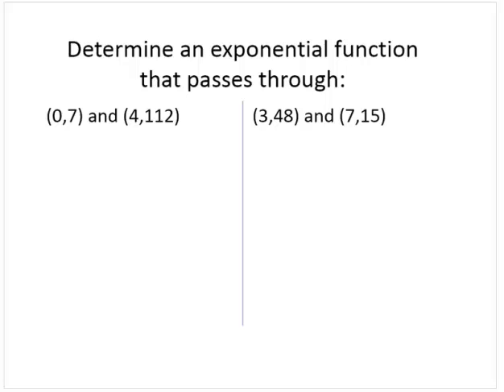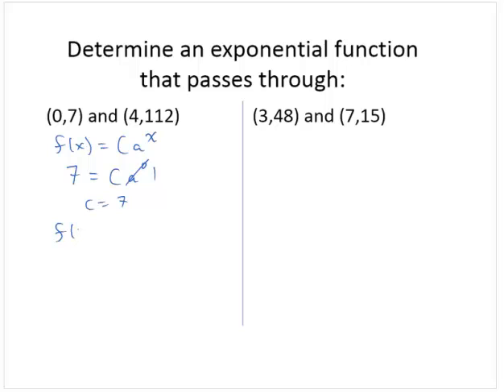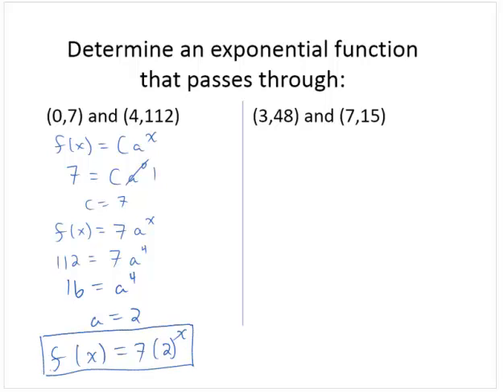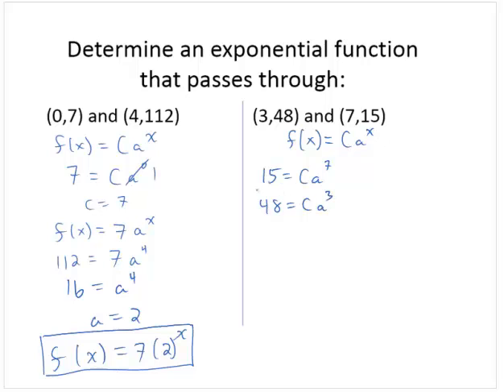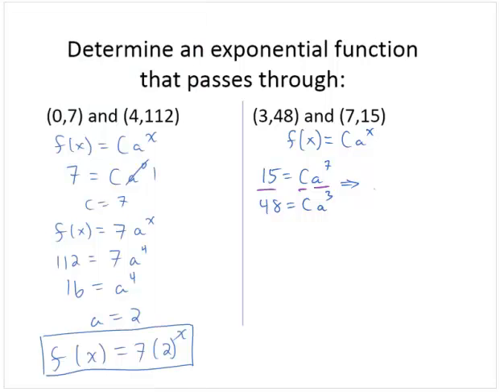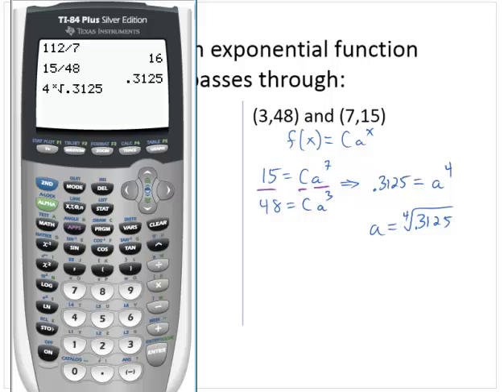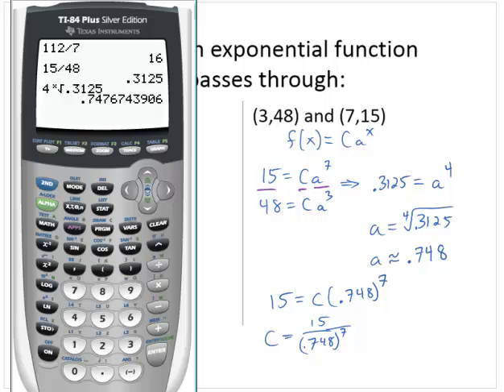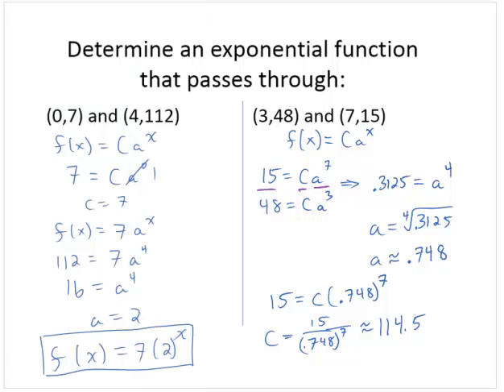Write an exponential function 2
Shows two examples of writing functions of the form f(x)=C*a^x